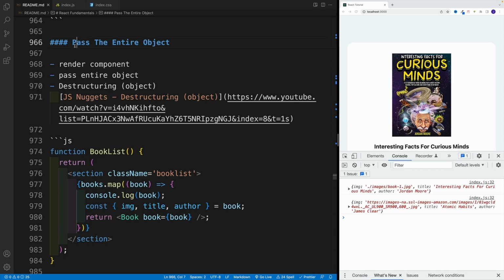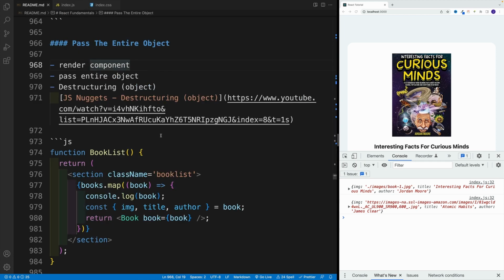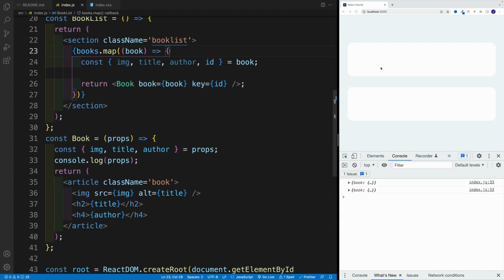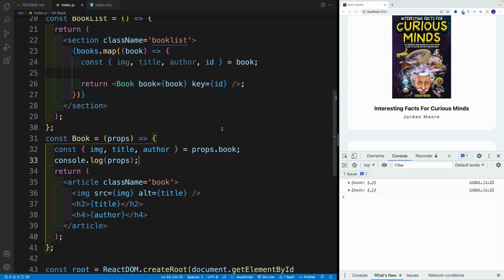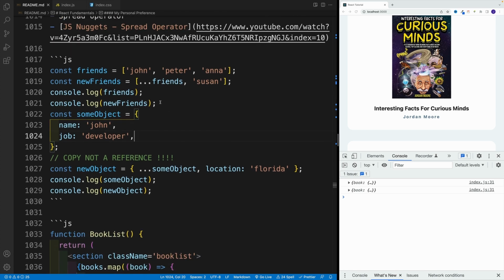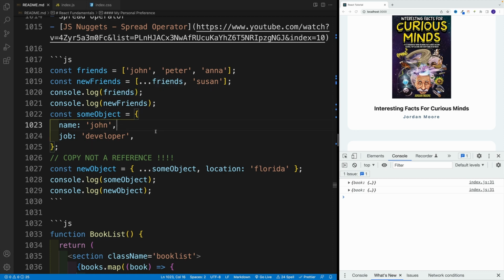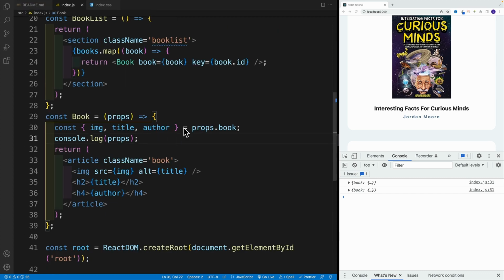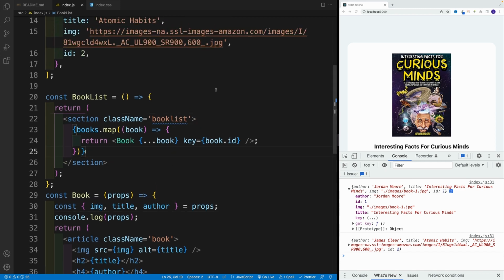React 18 Tutorial - Pass Entire Object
Episode 24 - Pass Entire Object